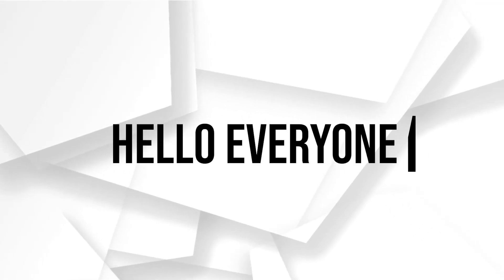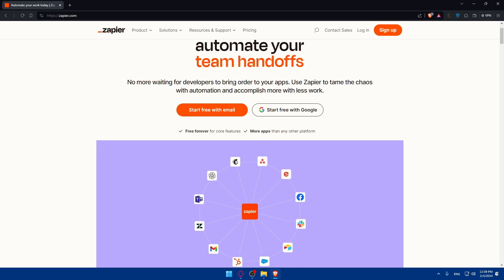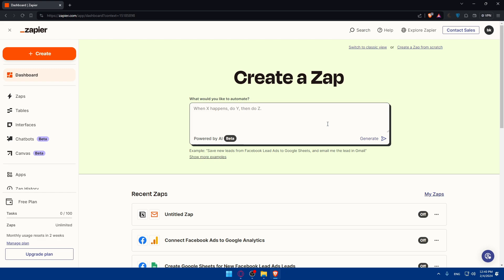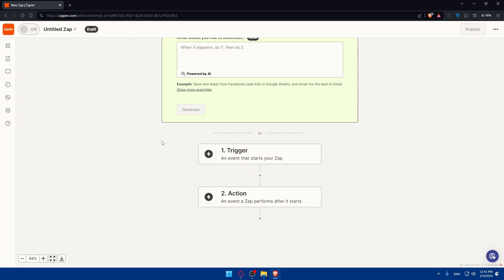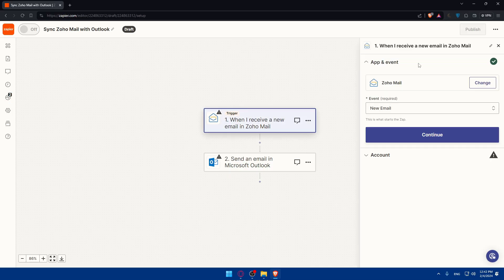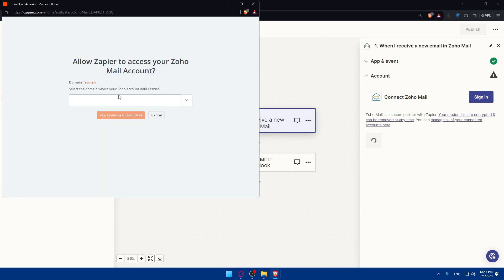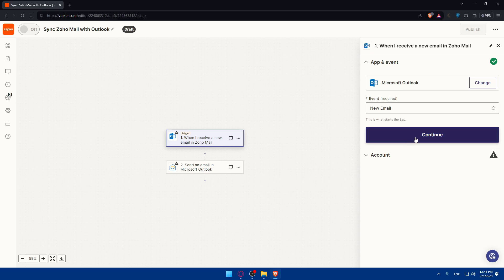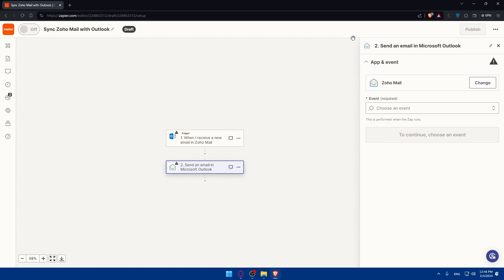How To Connect Zoho Mail To Outlook 2025! (Full Tutorial)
Today we talk about connect zoho mail to outlook,zoho mail,zoho mail outlook video,zoho mail tutorial,outlook configuration